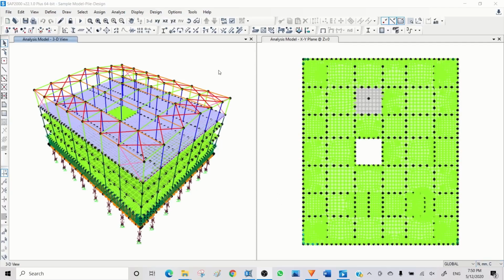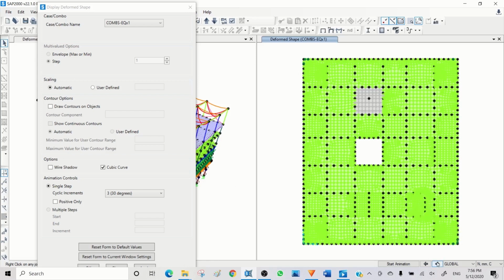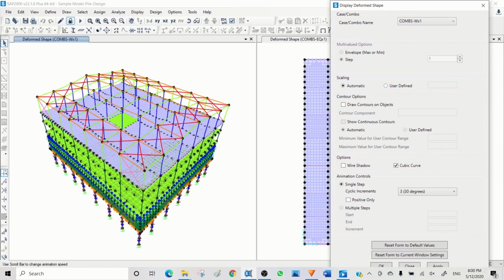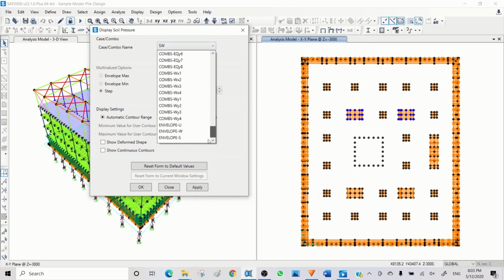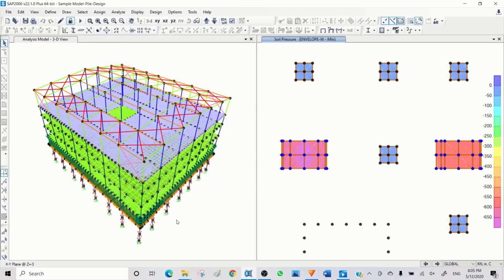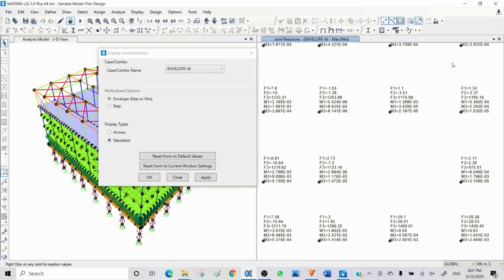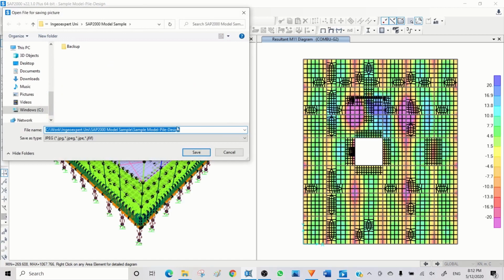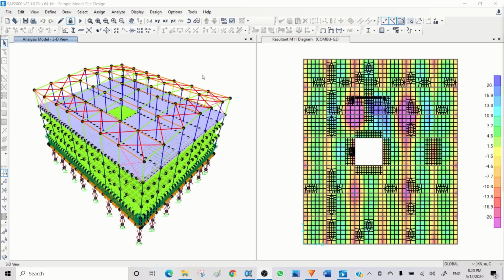Module 7 Video 2 Part 2 Check Structure Displacements, Soil Bearing Capacity and Report